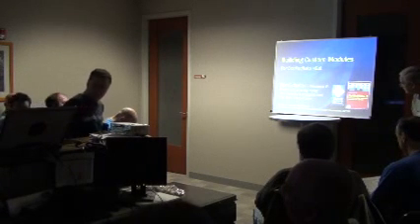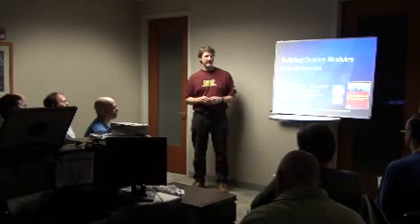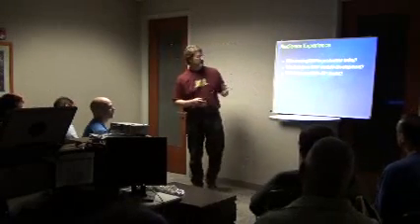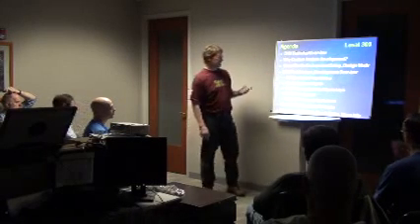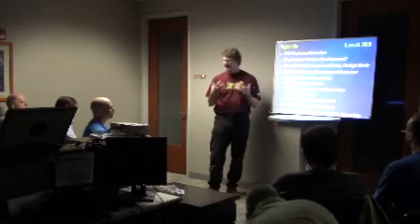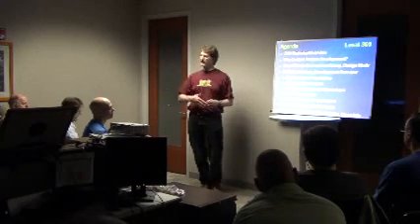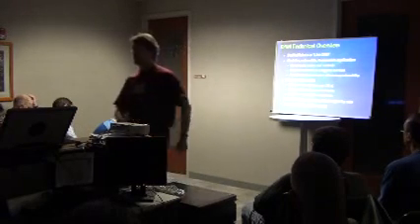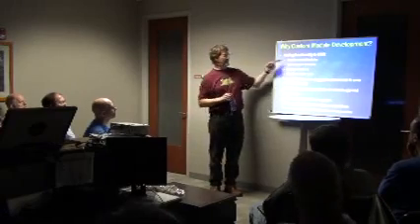DotNetNuke 5 Module Development by Stan Schultes - Tampa Code Camp 2008 (Part 1)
(Part 1) Stan Schultes gives a presentation at the 2008 Tampa Code Camp on developing modules for the DotNetNuke 5 platform.